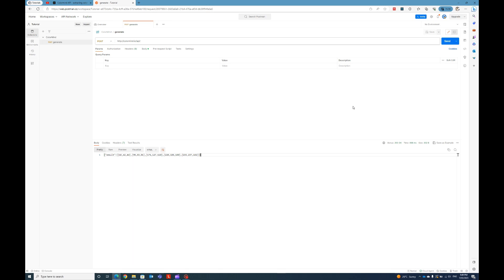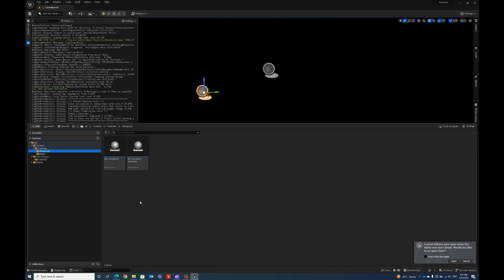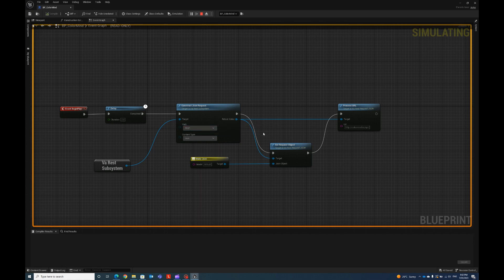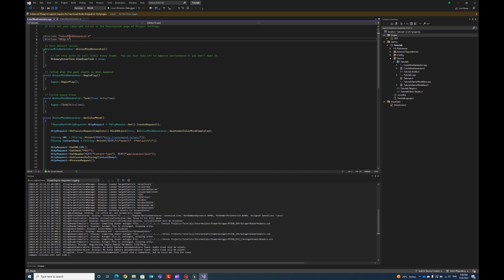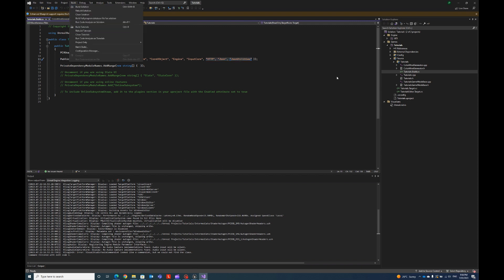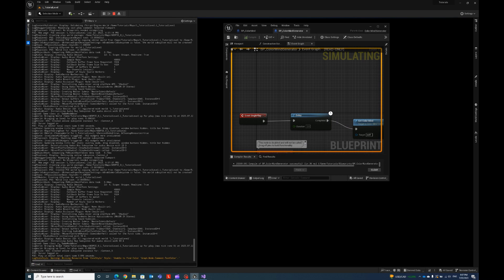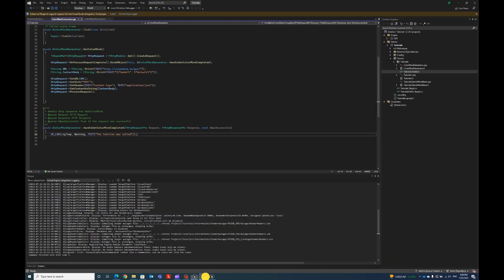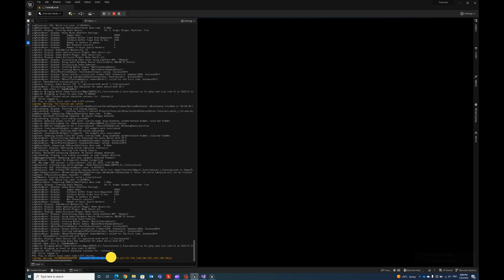03 POST REST request VaREST Plugin and C++ - Unreal Engine 5.2 | TiPicott Studio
🌍 *POST REST Requests in Unreal Engine 5.2: VaRest Plugin & C++ HTTP Module Tutorial* 💻

Welcome to this concise yet informative tutorial where we delve into the world of network communication in Unreal Engine 5.2. In this video, we're focusing on making POST REST requests, a fundamental skill for any game developer. By leveraging the power of the VaRest plugin combined with the C++ HTTP Module, you'll learn how to effectively communicate with servers and external APIs in your Unreal Engine projects.

This tutorial is perfect for developers who want to expand their skillset in Unreal Engine, covering both Blueprint and C++ approaches to offer a comprehensive understanding of network requests in UE.

1. Introduction to REST Requests: Quick overview of what REST requests are and why they're important.
2. Setting up VaRest: How to use the VaRest plugin for making POST requests.
3. Using C++ HTTP Module: Dive into C++ and explore how to use Unreal Engine's HTTP Module for network communication.
4. Sending POST Requests: Step-by-step guide on crafting and sending POST requests to servers.

Your support helps us create more tutorials and guides on Unreal Engine.